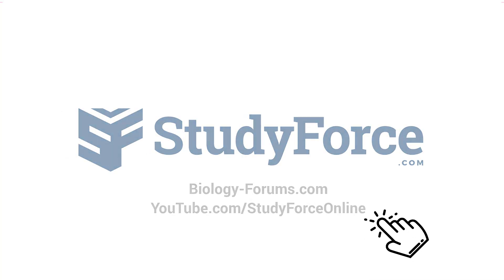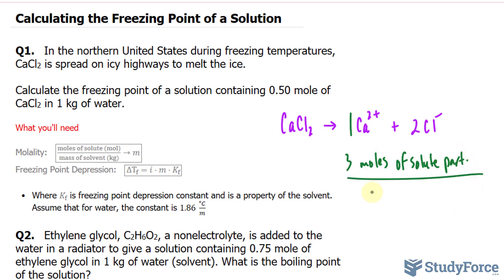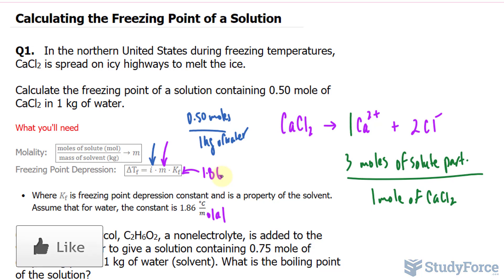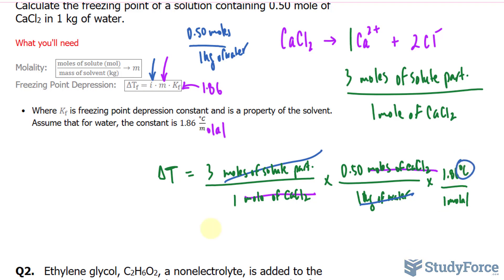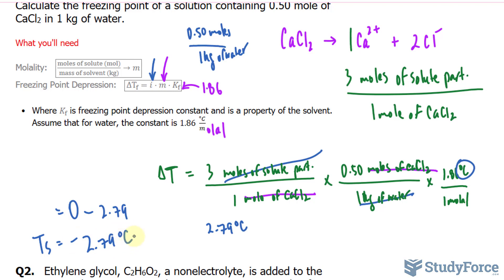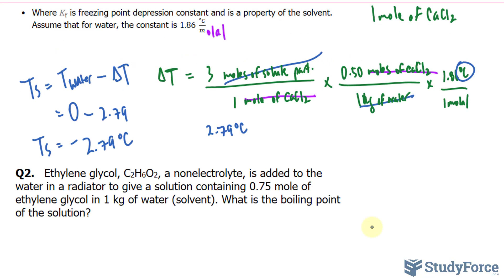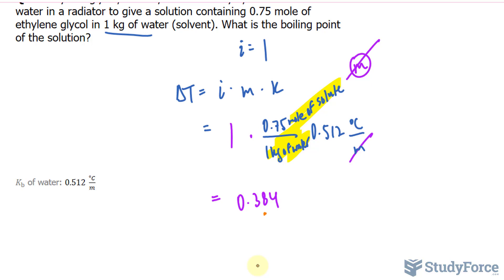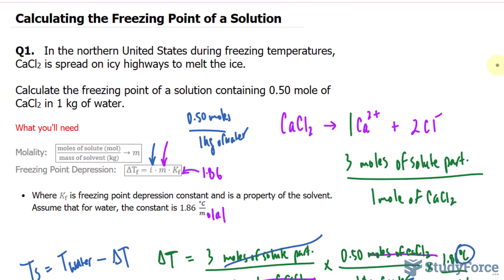Calculating the Freezing Point of a Solution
Solution

Step 1 State the given and needed quantities.

Step 2  Determine the number of moles of solute particles.

Step 3  Determine the temperature change using the moles of solute particles and the degrees Celsius change per mole of particles.

Step 4  Subtract the temperature change from the freezing point. Finally, the freezing point lowering, ΔTf , is subtracted from 0.0 °C to obtain the new freezing point of the CaCl2 solution.